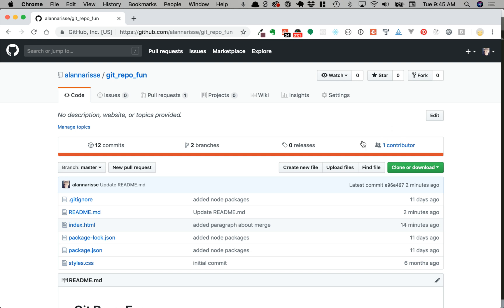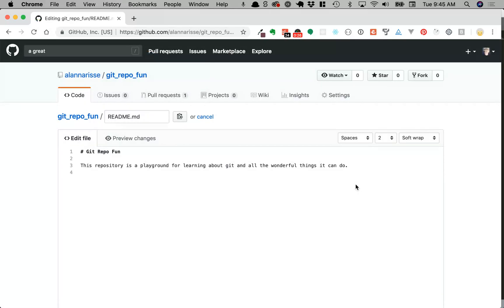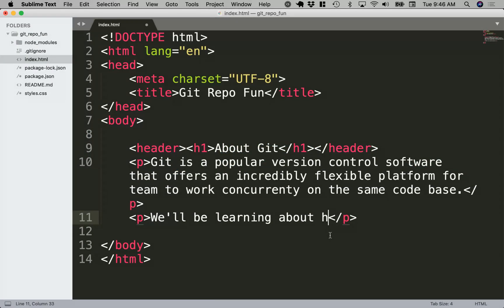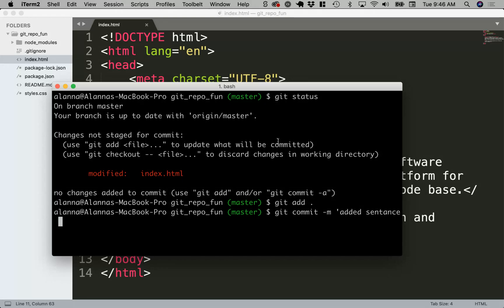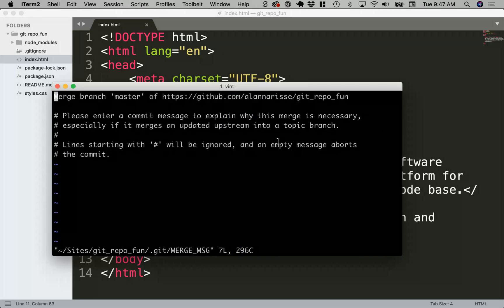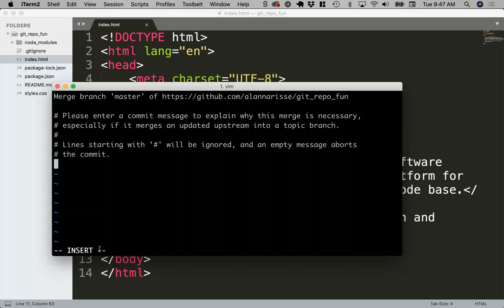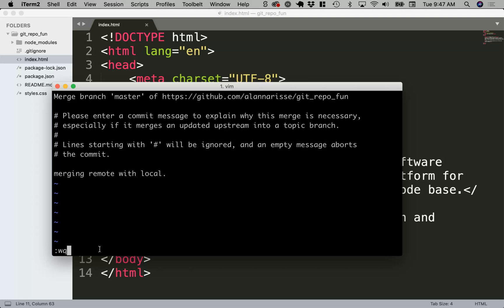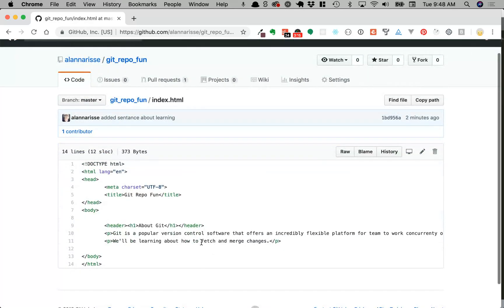Local git push to remote repository on GitHub with conflicts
This video shows you what to do if you try to push a local repository up to the remote and there are conflicts. (With typos!)

Here's the error message you get when trying to push to a repo that's out of sync: Updates were rejected because the remote contains work that you do not have locally. This is usually caused by another repository pushing to the same ref. You may want to first integrate the remote changes
(e.g., 'git pull ...') before pushing again.